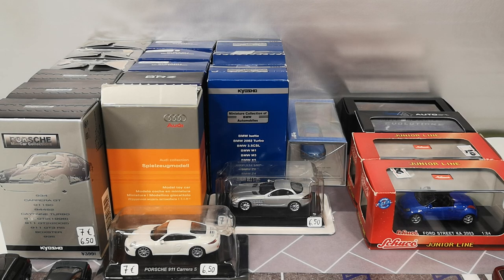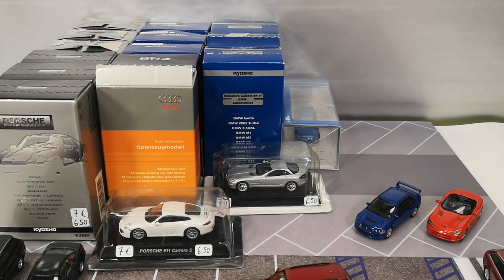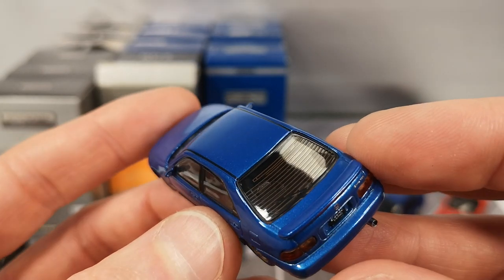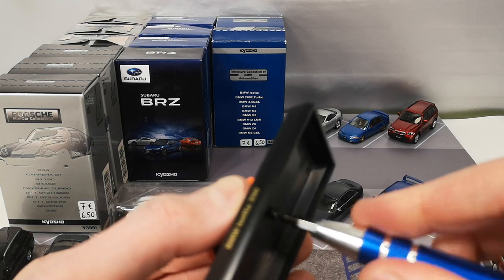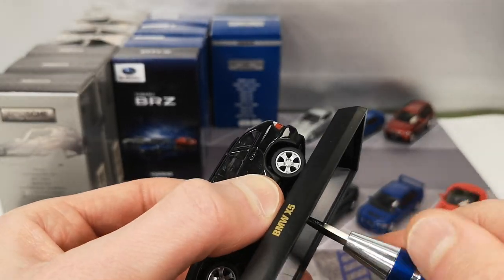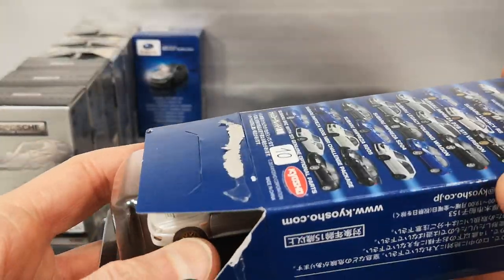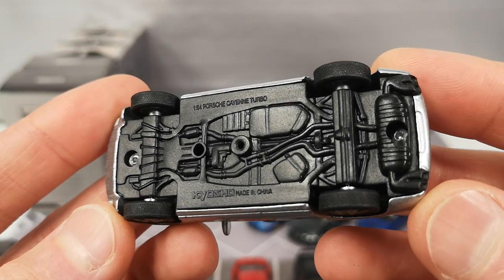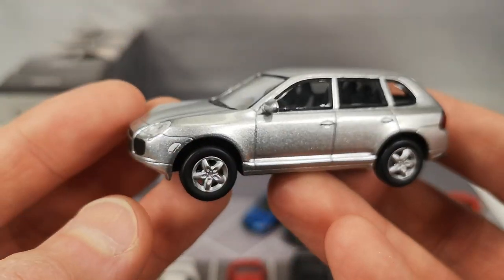Chase Report week 23 2022 pt.2 : KYOSHO, High Speed, ABSOLUTE HOT, Inno64, AUTOart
Check out Diecast Dude's video, at 24:45 you can see the inno64 😉
small car
mostly premium true 1/64 scale diecast cars in this video